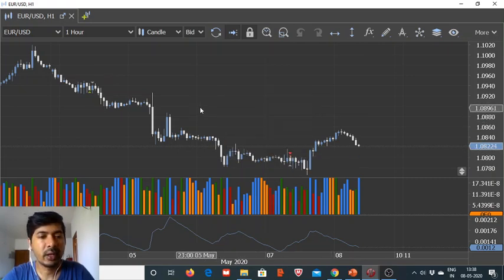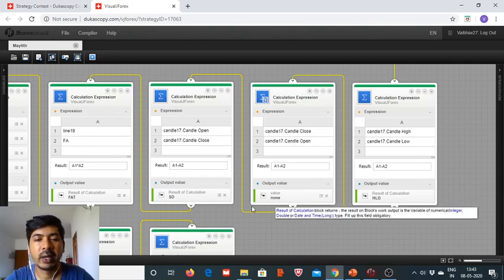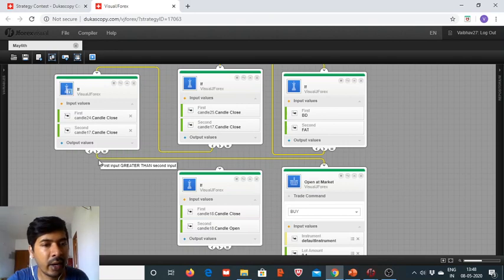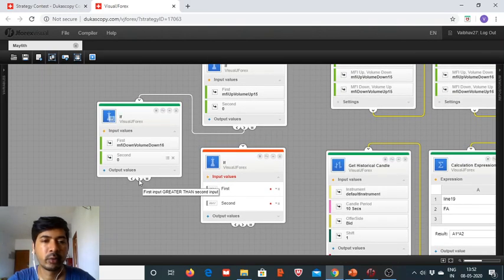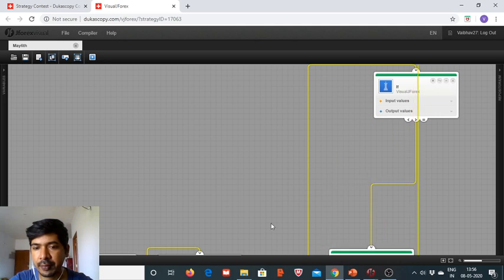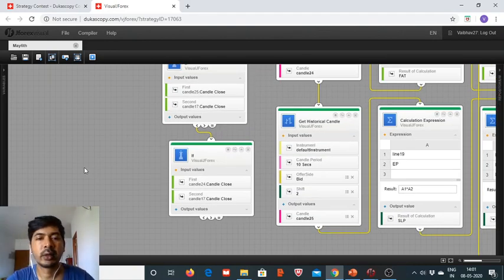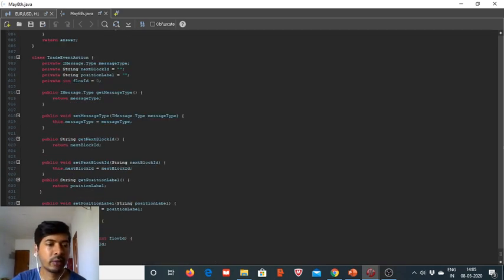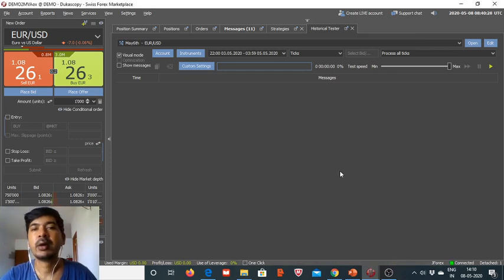Automated Trading: BWMFI with Price Action | Part 3